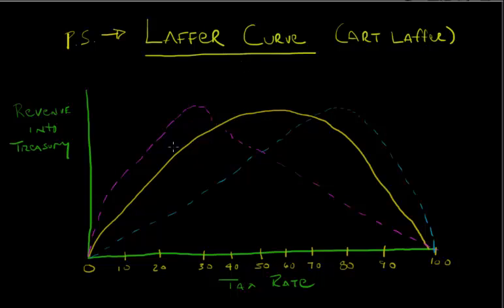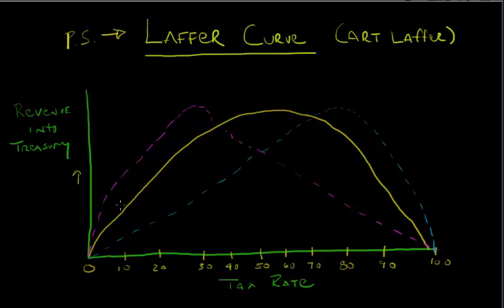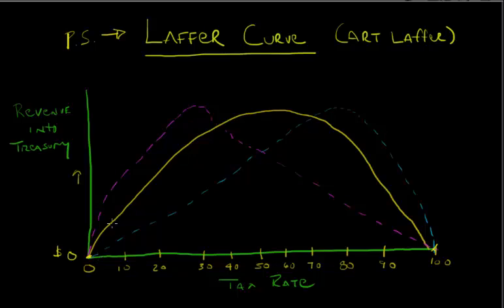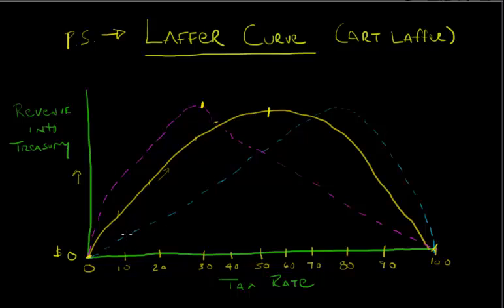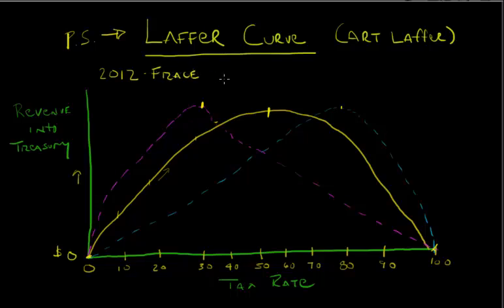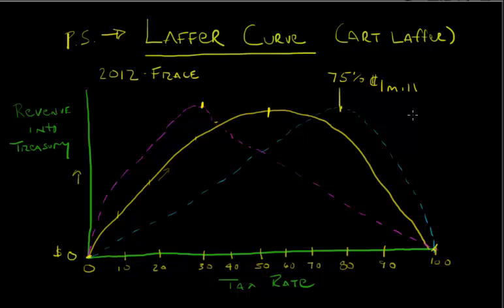Laffer Curve PS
a post script to our original videos on the Laffer Curve.  France allowed its top tax rate of 75% expire this past January. Why?  Exactly what the Laffer Curve tells us...people change their behavior. Economic principle being lived out in real life...